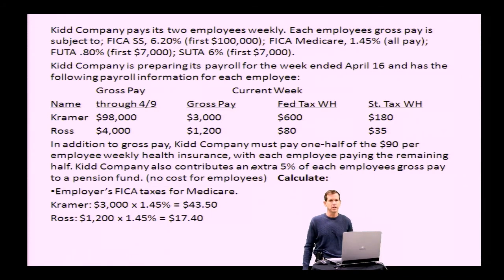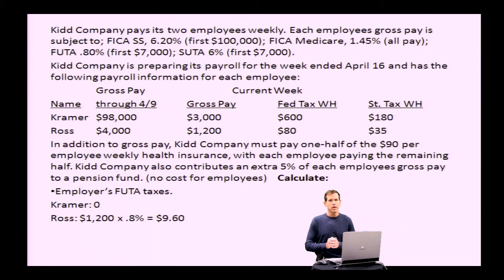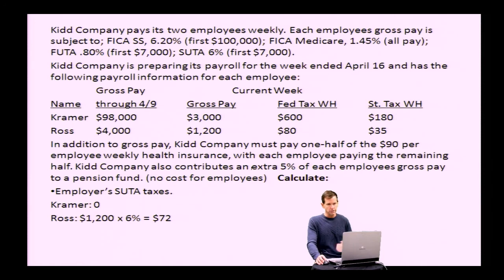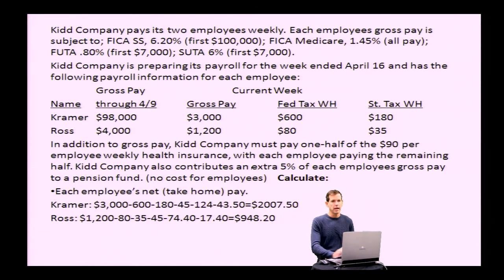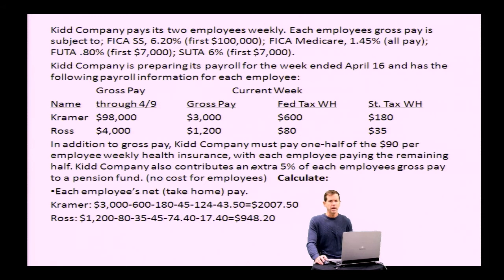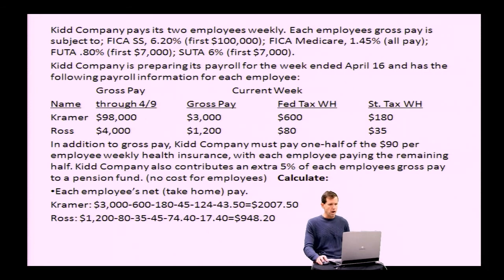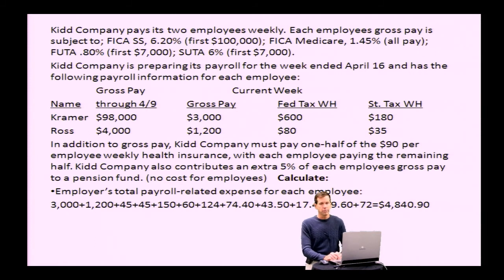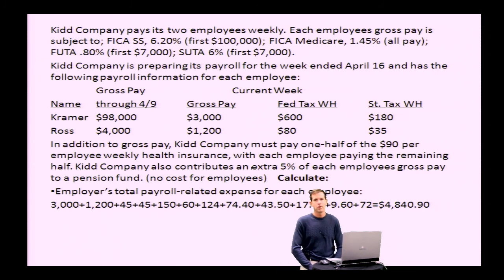Chapter 11 part2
BSAD